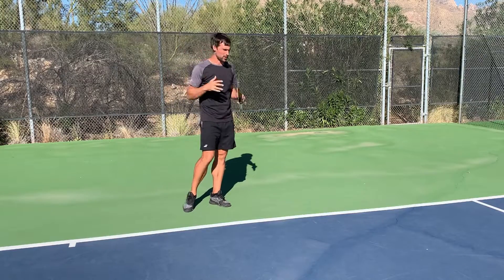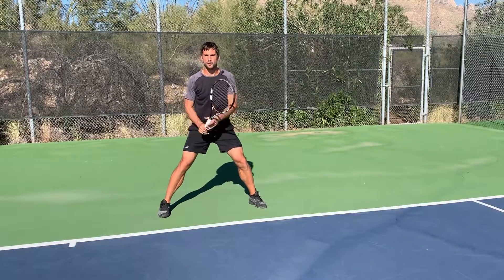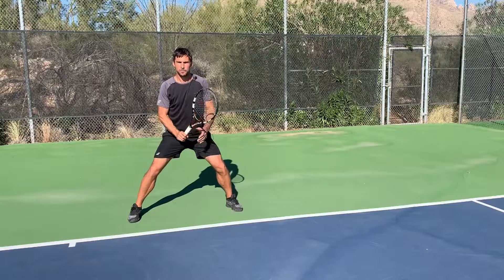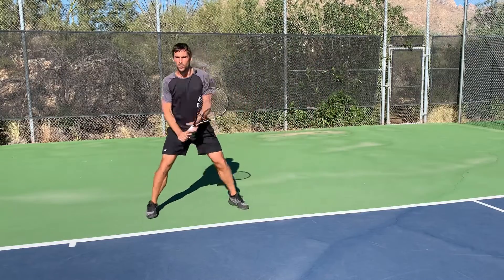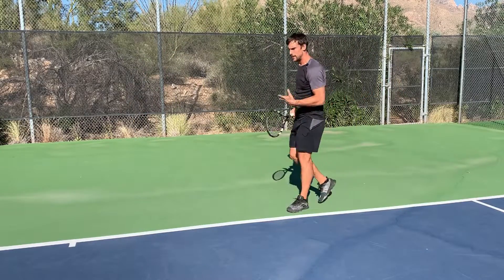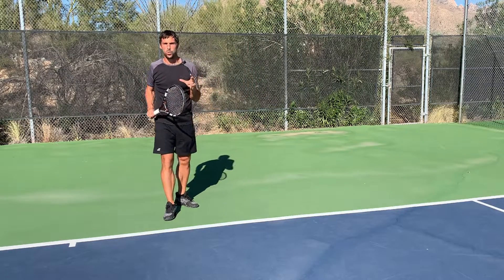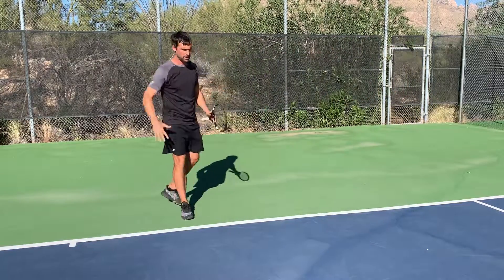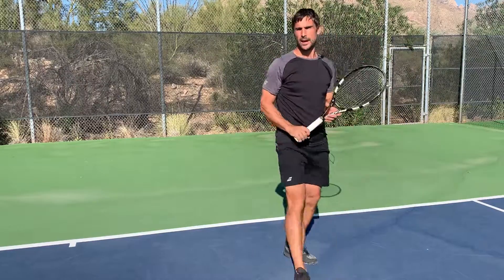Two handed backhand FOOTWORK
Do you lack consistency or power on your two handed backhand? Or are you struggling to improve your double handed backhand technique?

There is a good chance that your footwork is the problem. If you want to have a better backhand, the first thing you need to do is get set up in the right position and that’s where footwork comes in. In this video I show you simple footwork drills to help you develop a better 2 handed backhand.

👁️ FREE VISION TENNIS MASTERCLASS  👁️
Is your visual system preventing you from improving your game? If you struggle with timing or making too many errors, the chances are the answer is yes! Click the link below to access this game changing master class that will take you through a series of assessments to help you work out if vision is the thing that’s holding you back!

RESOURCES